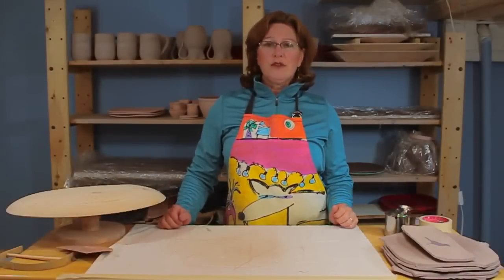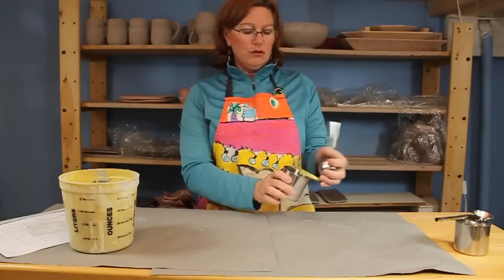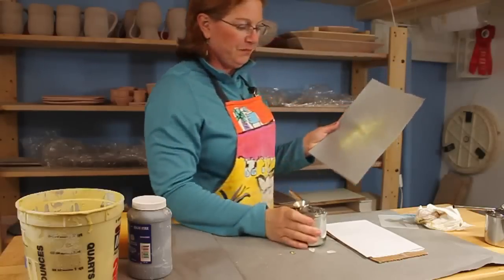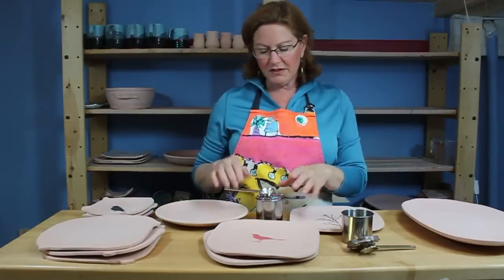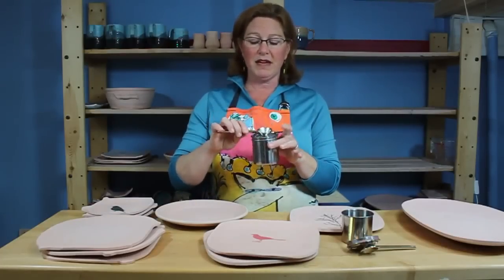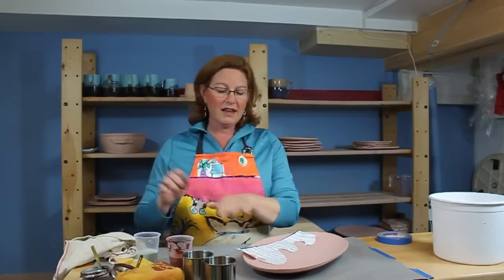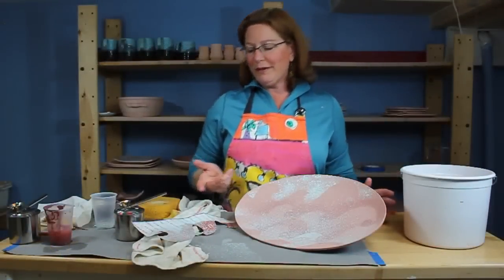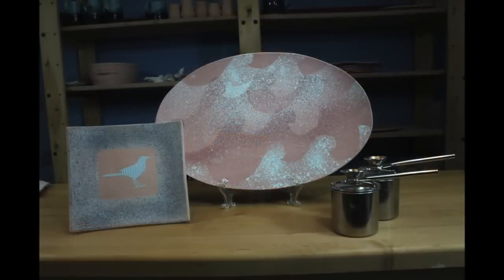Simple Glaze Sprayer for Pottery